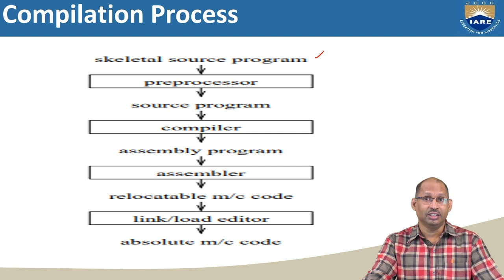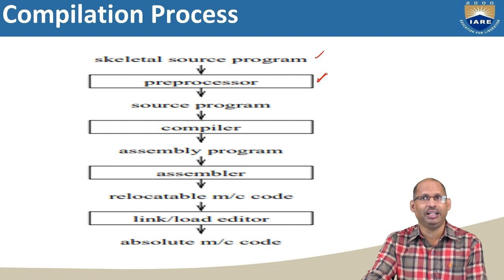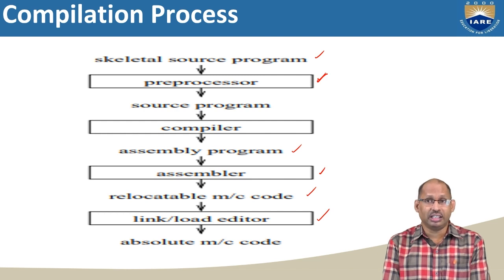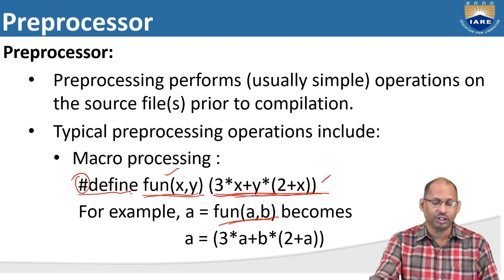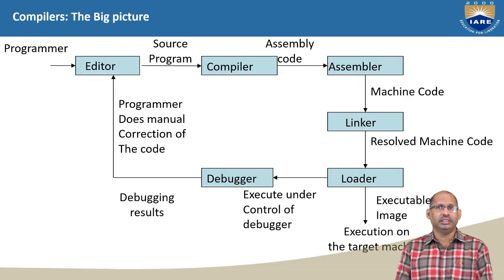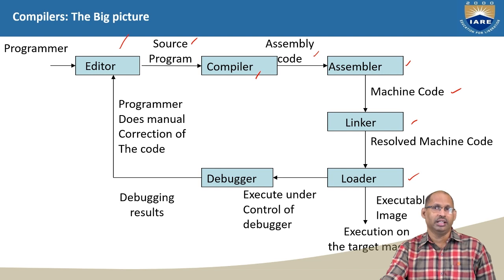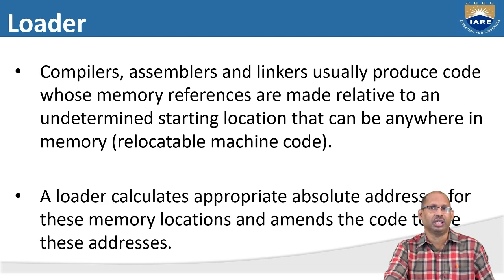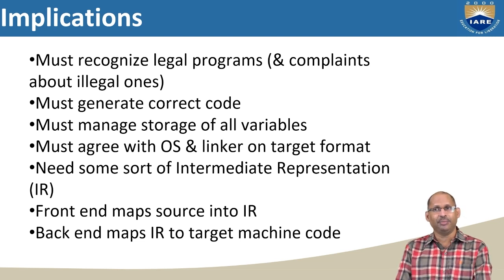Compilation Process by Mr. NV Krishna Rao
Compilation Process by Mr. NV Krishna Rao  | Department of Computer Science and Engineering | IARE

Telangana, India.